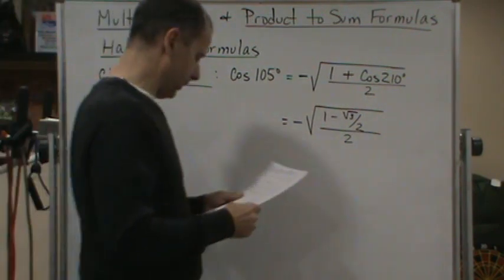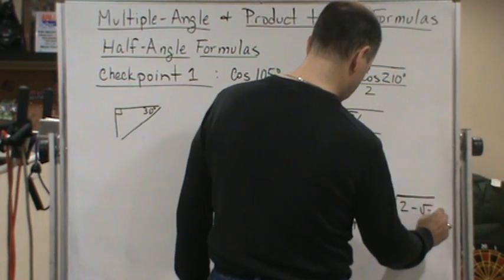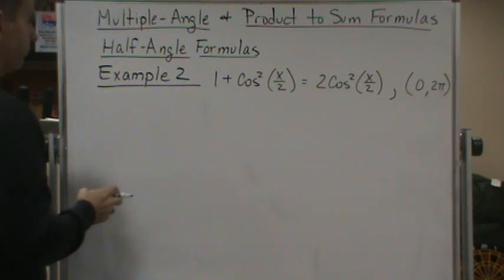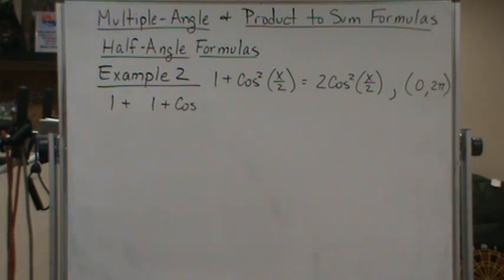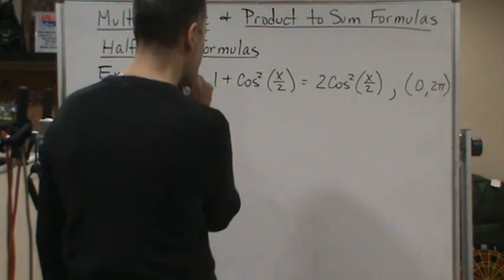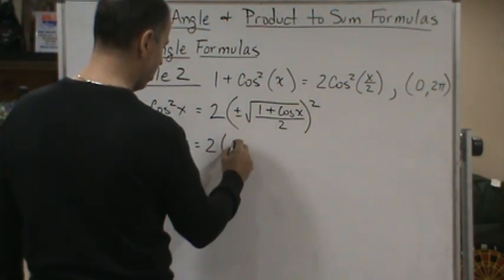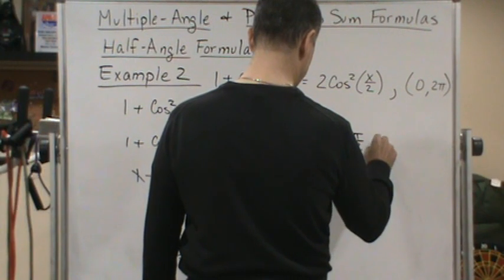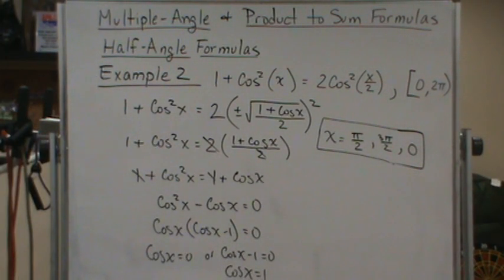MTH123 Trigonometry Multiple Angle Form Half Angle Form Ex2